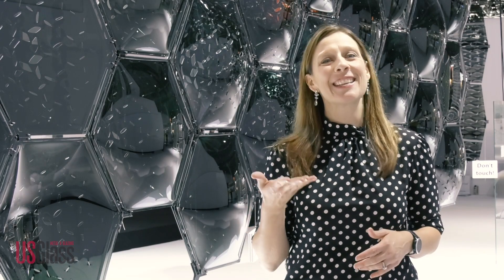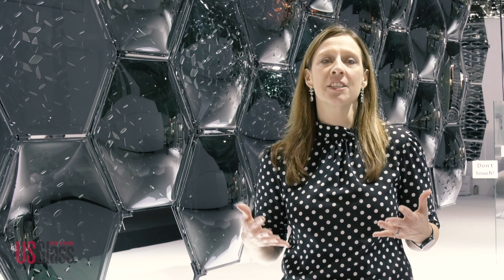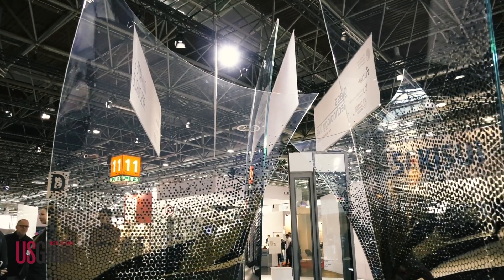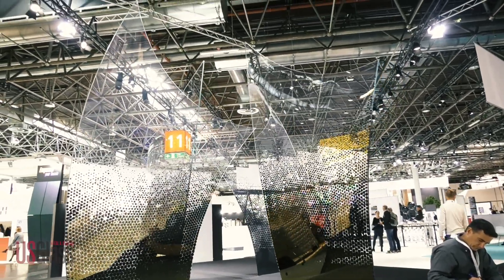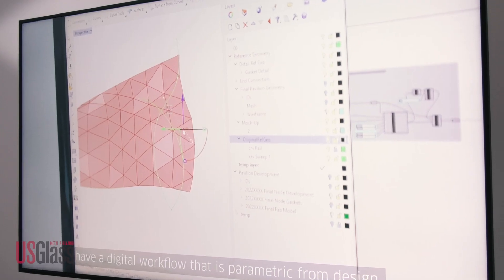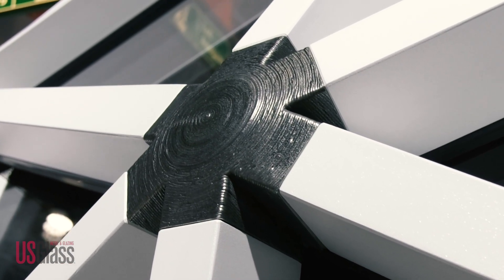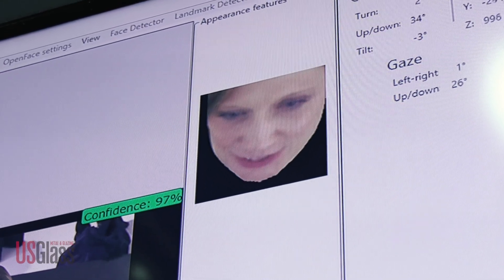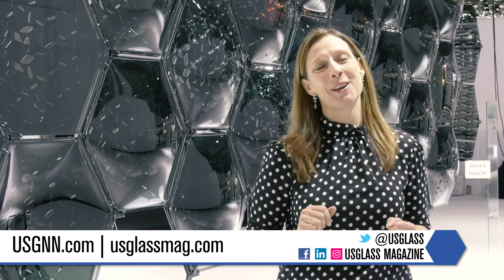Glass Technology Live: What’s Next in Innovation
Glass Technology Live is always a must-see part of glasstec. This is where industry, research and academia come together to push the limits of what’s possible with glass. In today’s video, we take a look at just some of the exhibits from this year’s event.